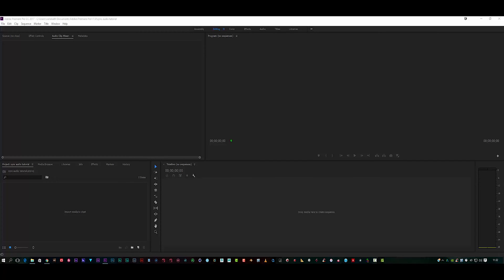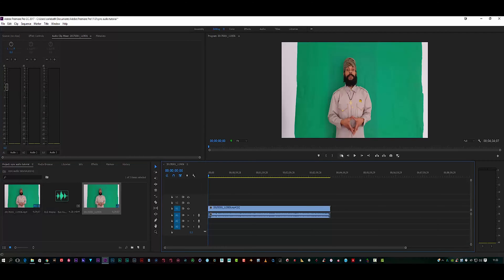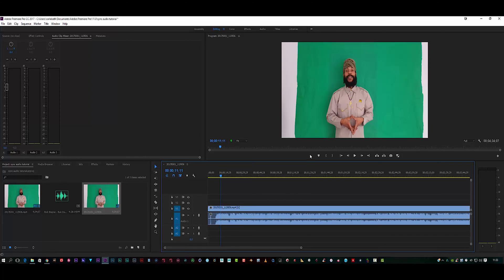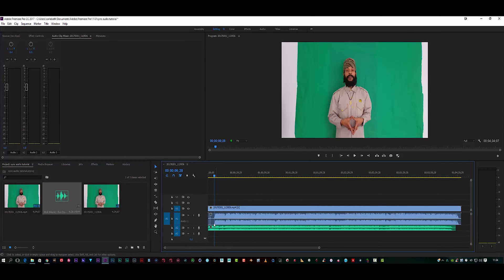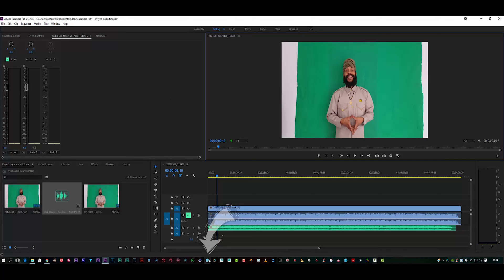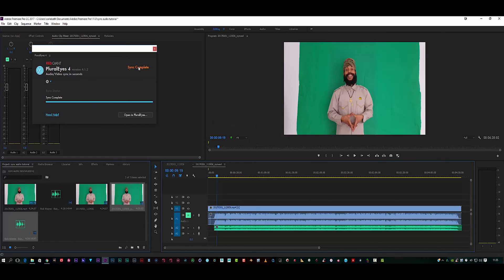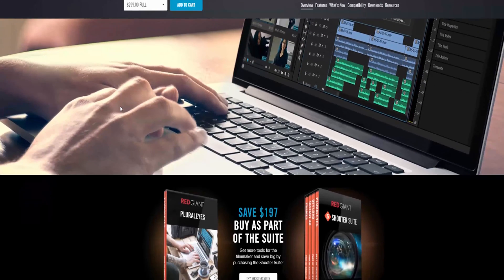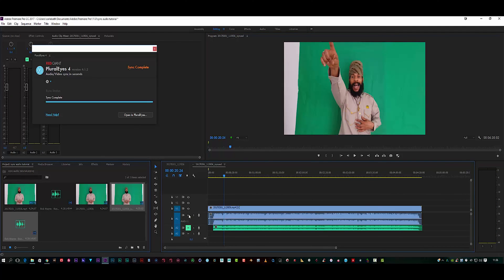Sync a Music Video's Audio in under a Min premiere pro Tutorial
Sync Music Video Audio in under a Min PP Tutorial
premiere pro